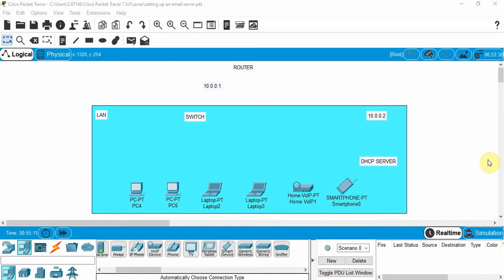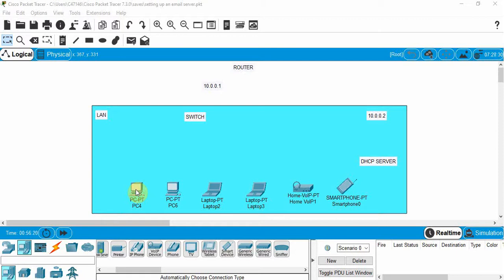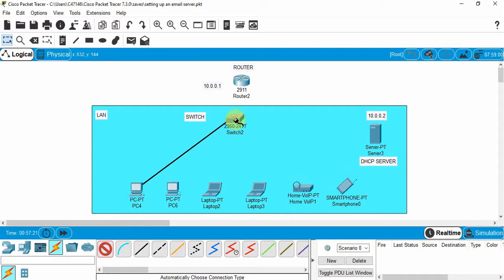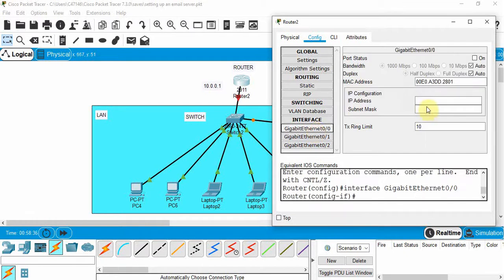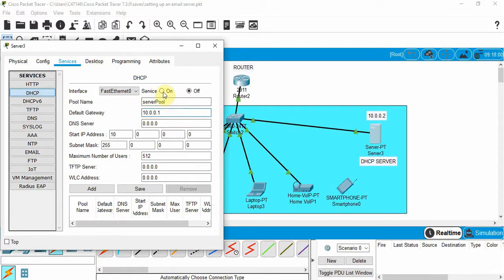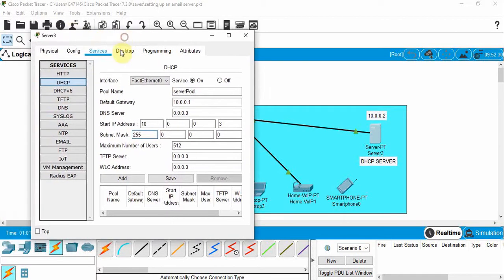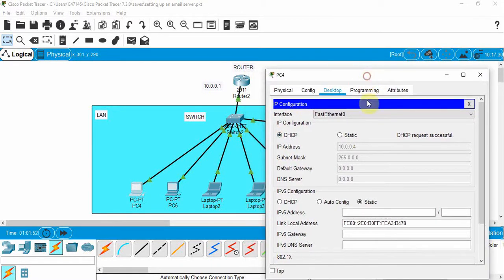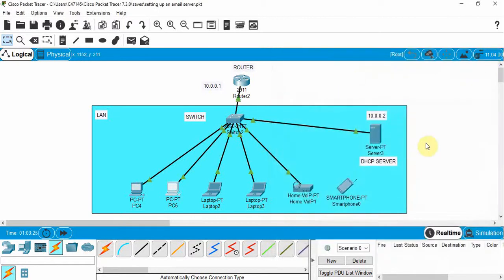Video 9 - Setting up a DHCP server using Cisco Packet Tracer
In this video you will learn how to set up a DHCP server using Cisco Packet Tracer.